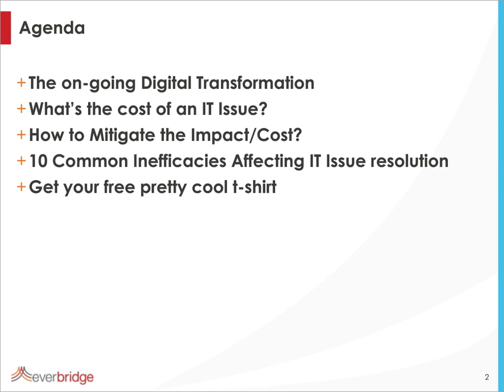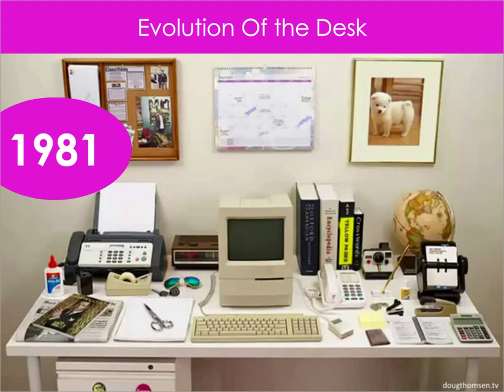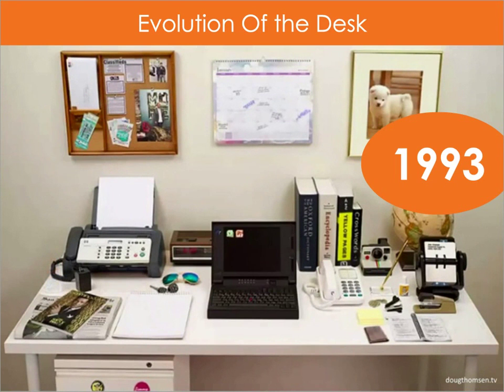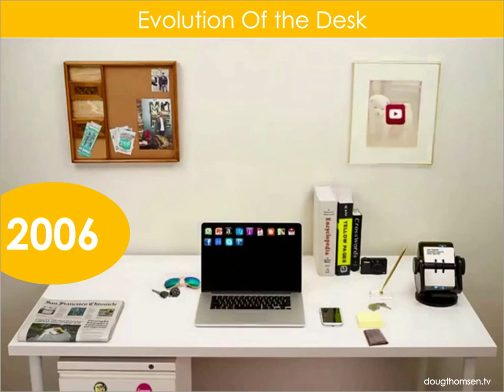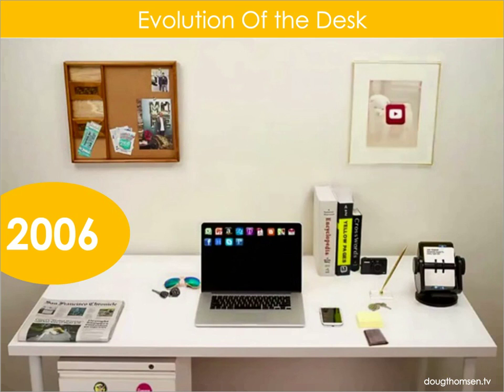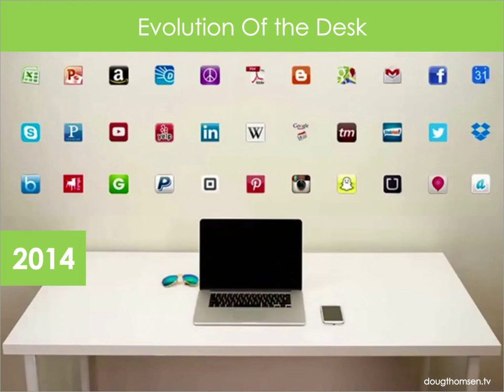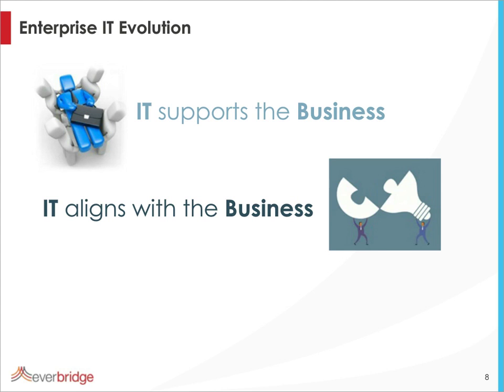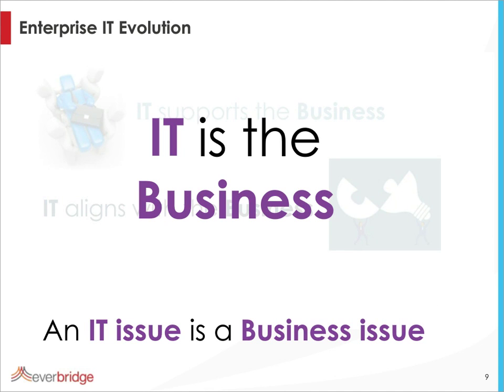10 Reasons Why Your IT Incidents Aren't Resolved Faster - Evolution of IT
Spiceworks: Communication is the key to any team's success, but this is especially true in IT support. Your Mean Time to Repair (MTTR) is often best solved by reducing the Mean Time to Know (MTTK). Watch this webinar replay to find out the 10 reasons your MTTK is not optimized, why your IT incidents are not being resolved fast enough and what you can do to improve communication time.

This clip from the webinar gives a brief history of the IT field and how exactly it has evolved in recent years